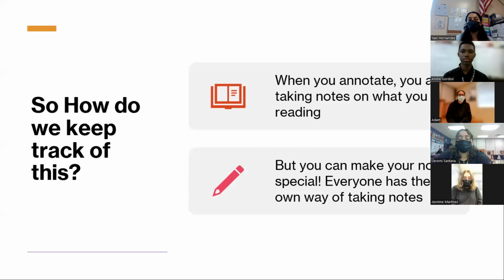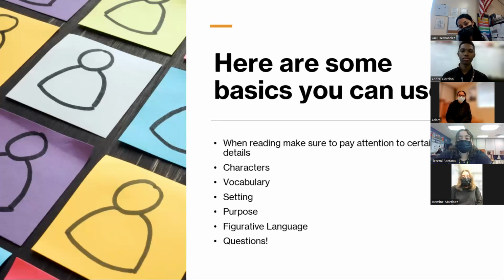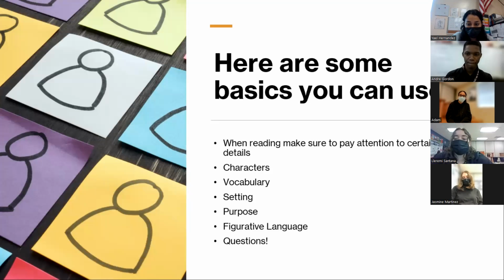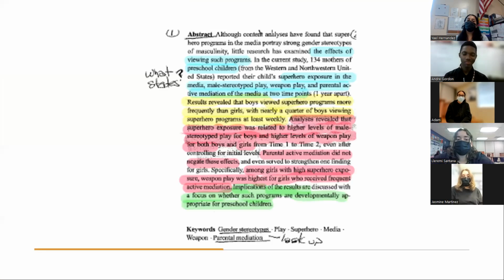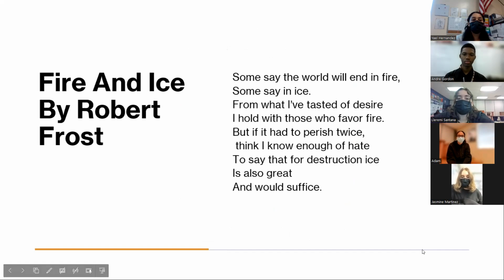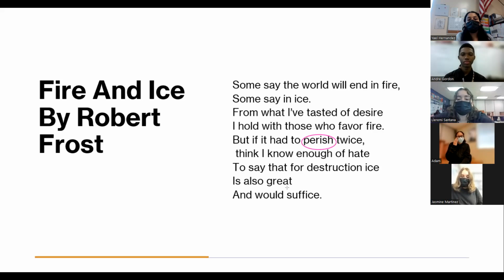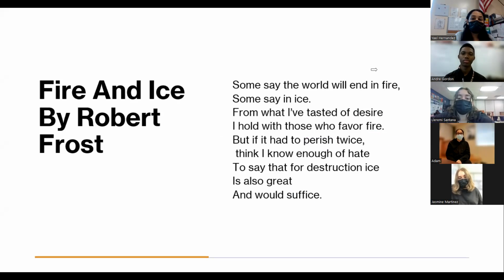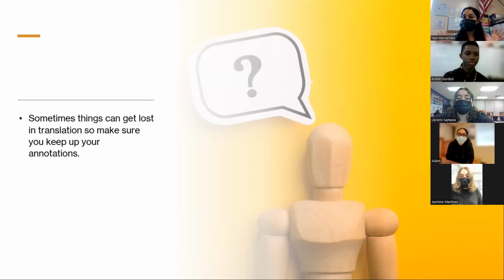Annotations Lesson (BreakThrough Application)